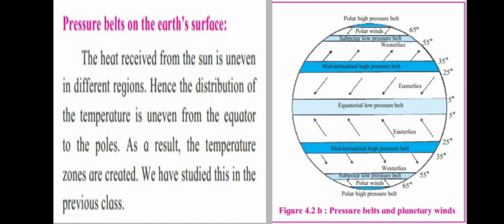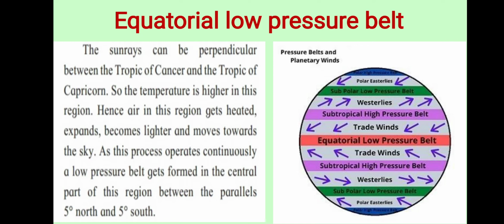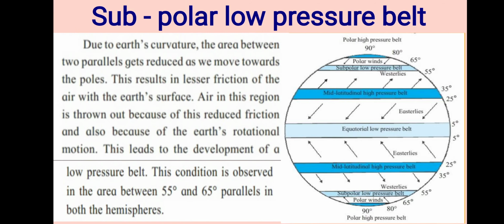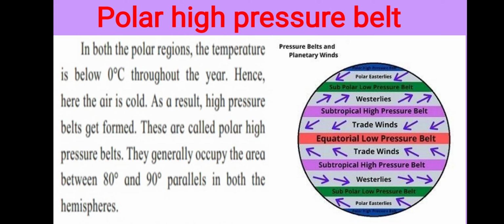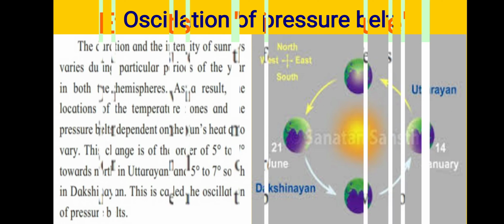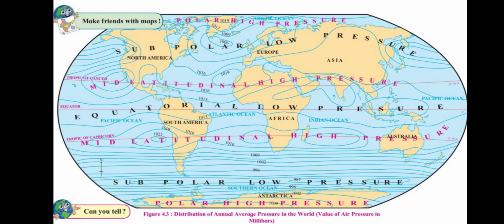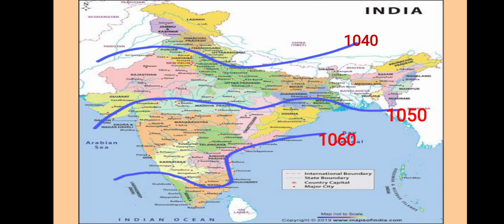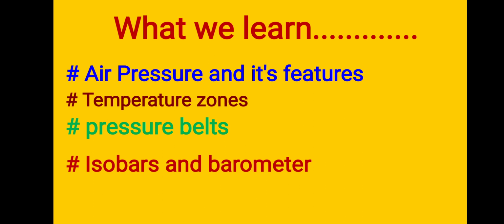L.no.4 Air Pressure Part 2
Class:- 7th.     Sub:- Geography.